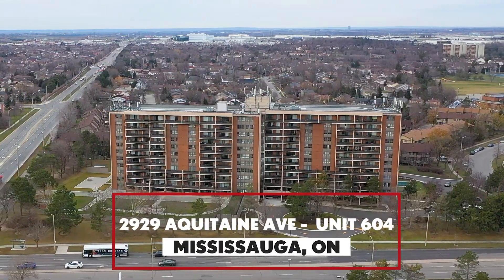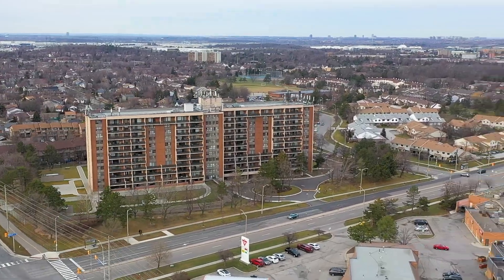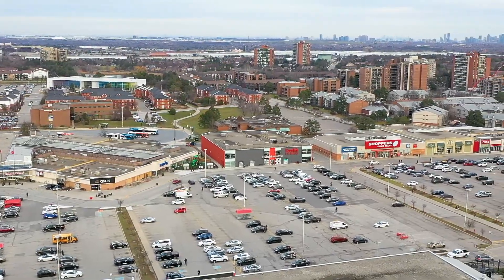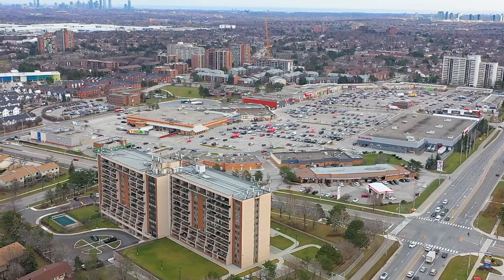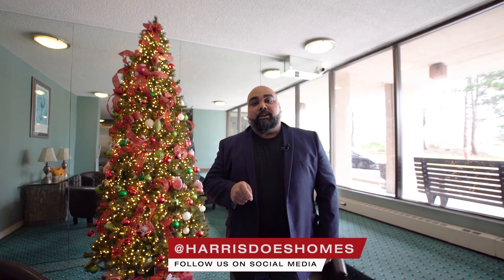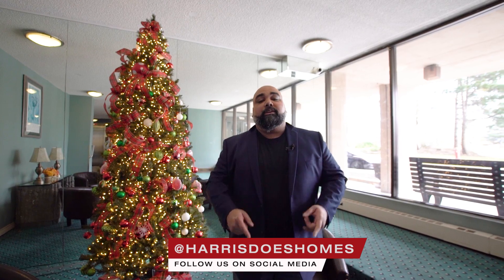2929 Aquitaine Ave - Unit #604 Branded